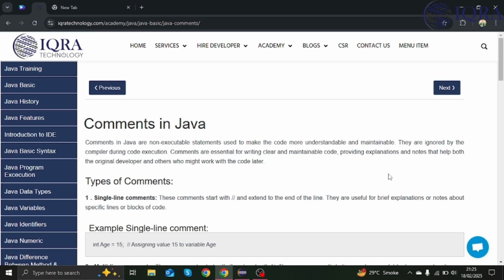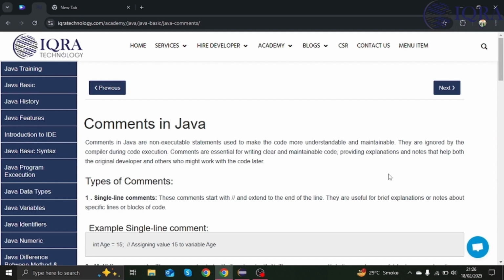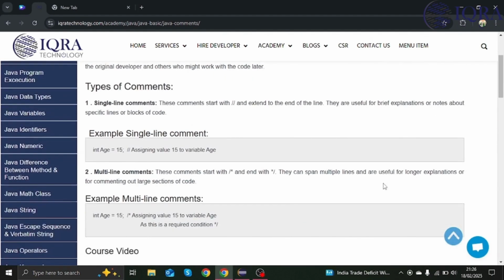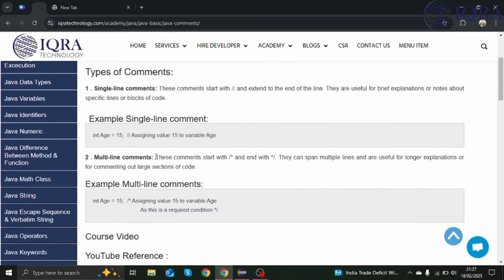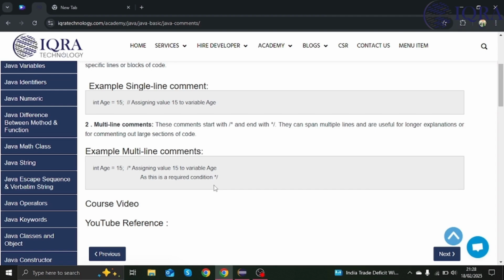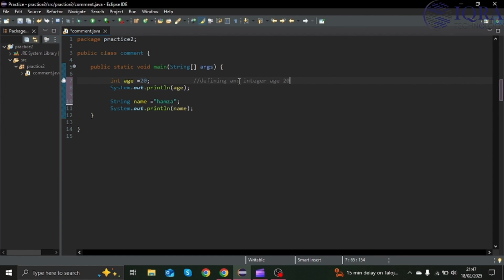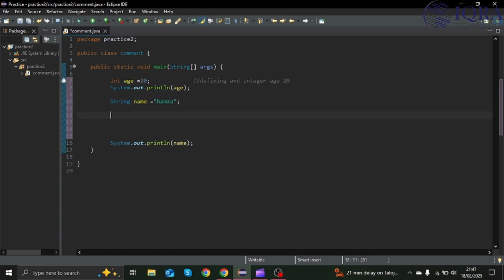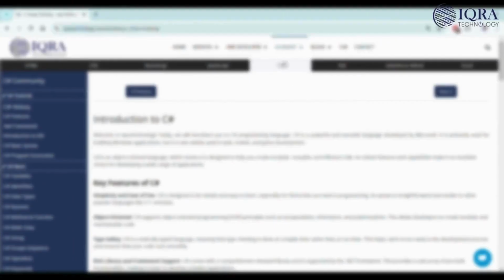Comments in Java in English (Session-23)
Comments in Java are non-executable statements used to make the code more understandable and maintainable. They are ignored by the compiler during code execution. Comments are essential for writing clear and maintainable code, providing explanations and notes that help both the original developer and others who might work with the code later.